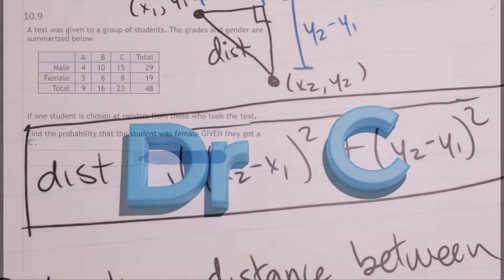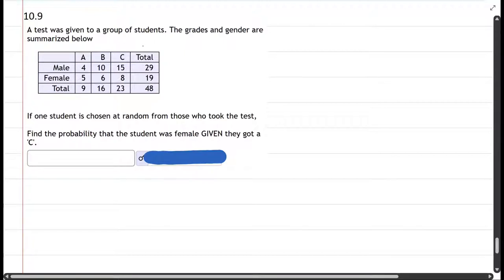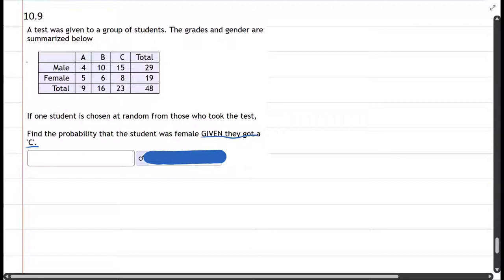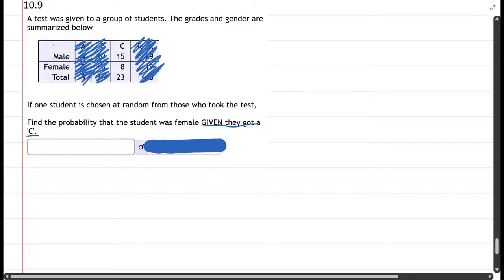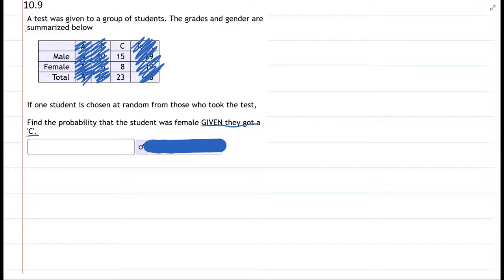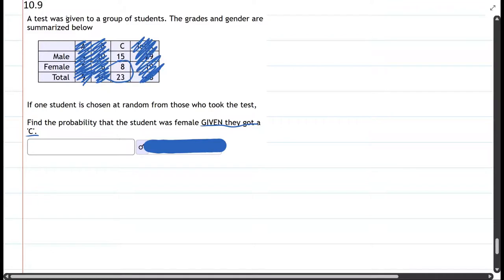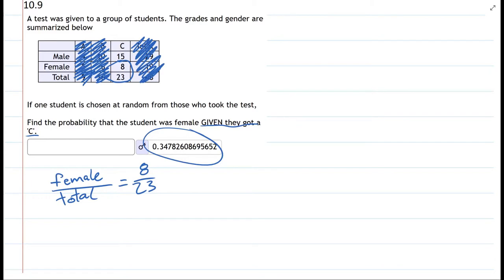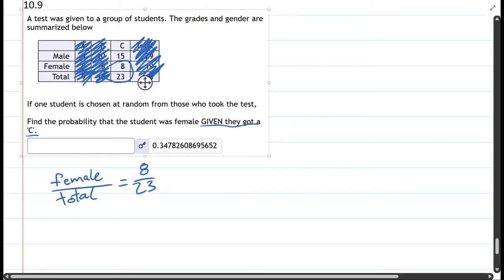Math 105 HW 10.9 - Find Probability Given Grade Condition